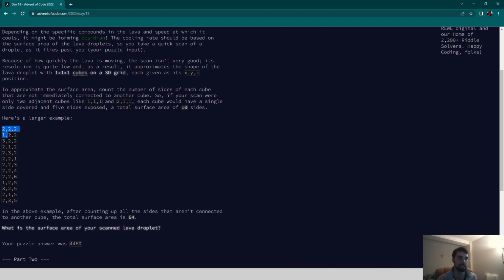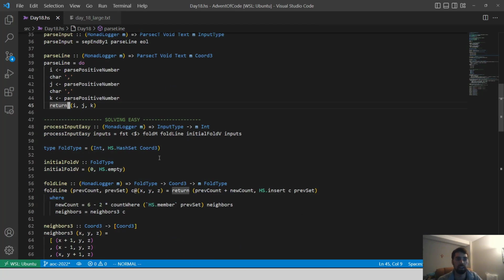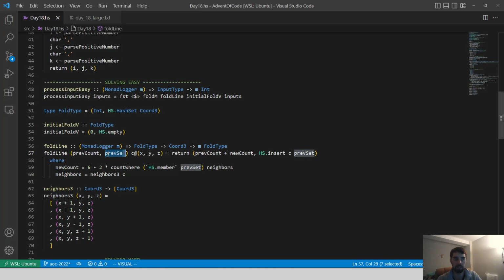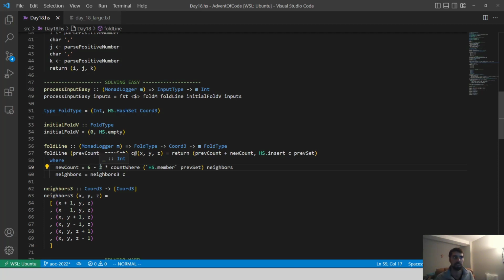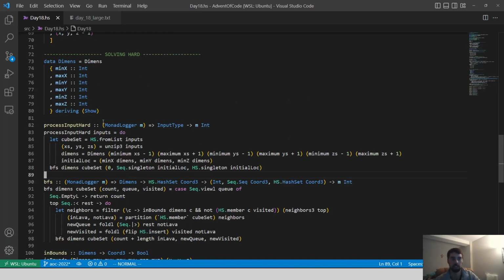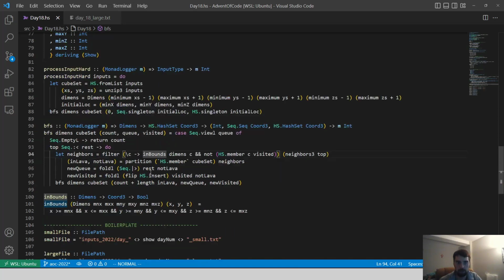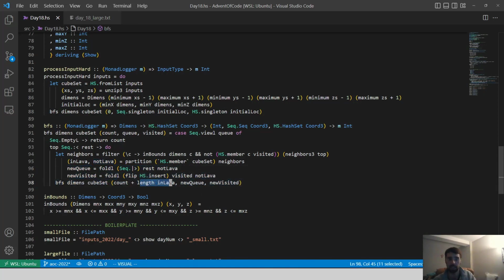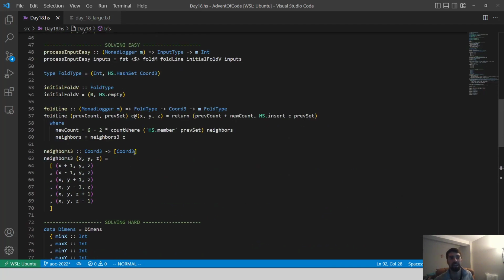Day 18 - Lava Surface Area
This one was way easier than Days 16 & 17!